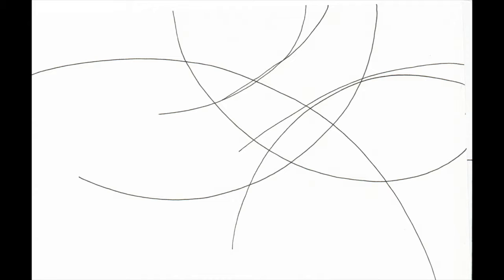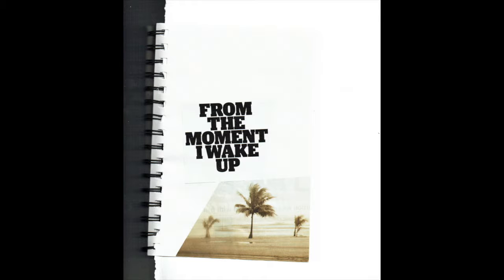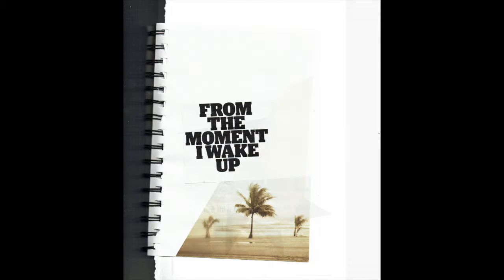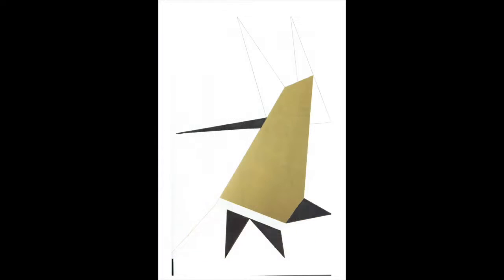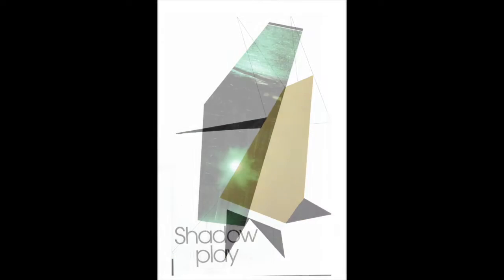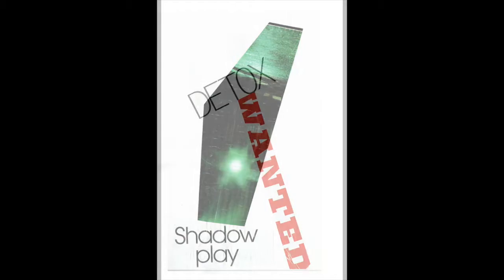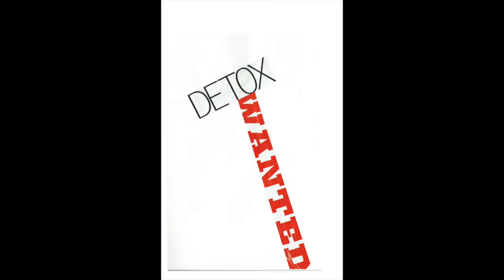Ian Brown Artist video